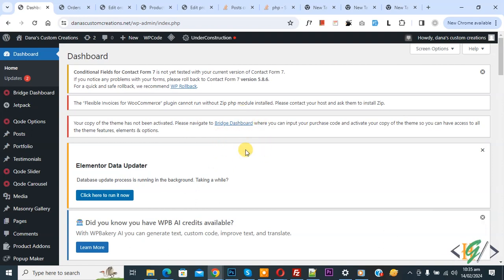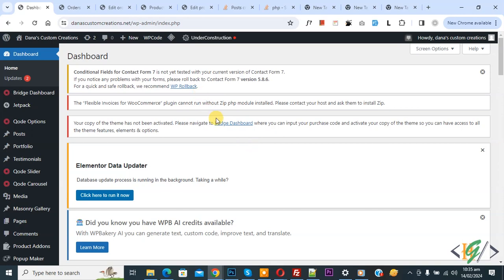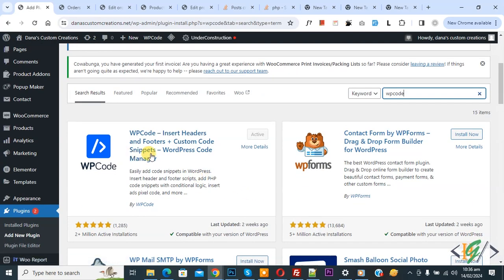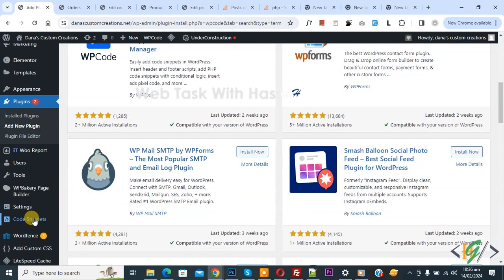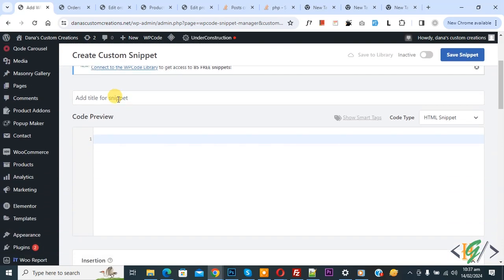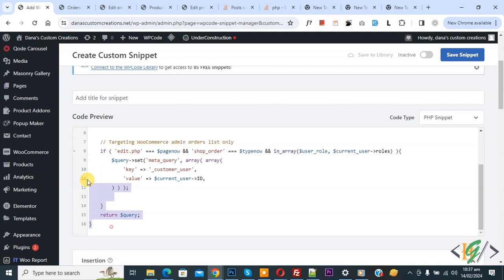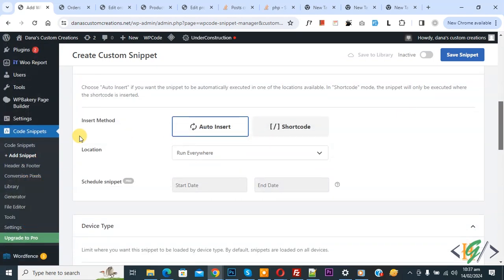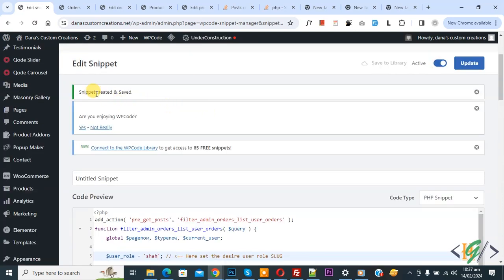How to Show Only Current User Orders in WooCommerce Admin Orders List in WordPress | Order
In this woocommerce tutorial for beginners you will learn how to display only current user's orders in woocommerce admin dashboard orders list using custom php snippet in wordpress website. So if user has access of wordpress dashboard so they will only see their orders list instead of all user orders.

* In code you can add your user role slug.